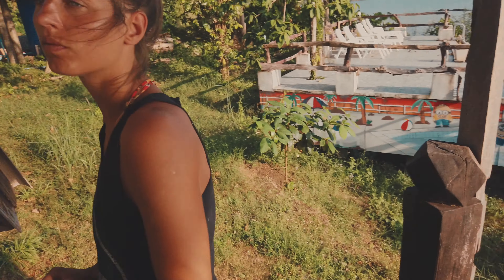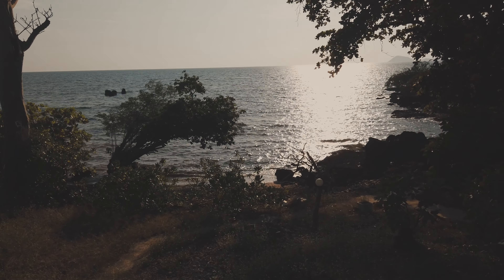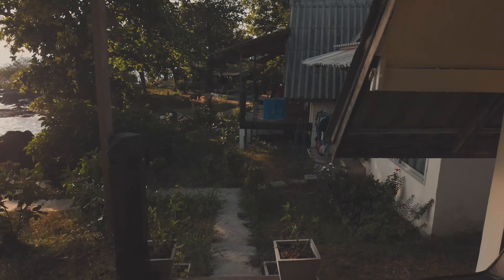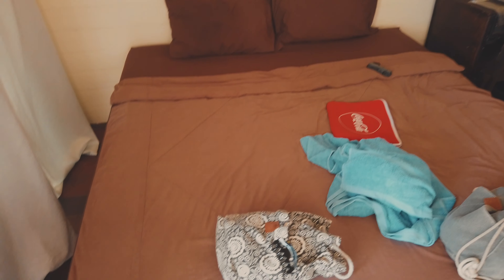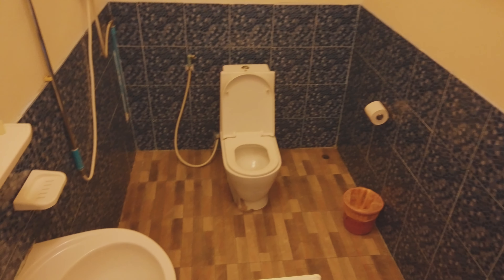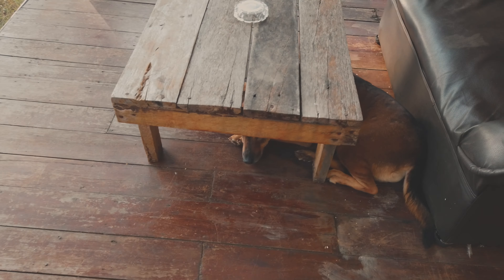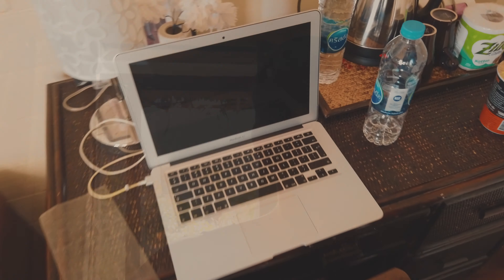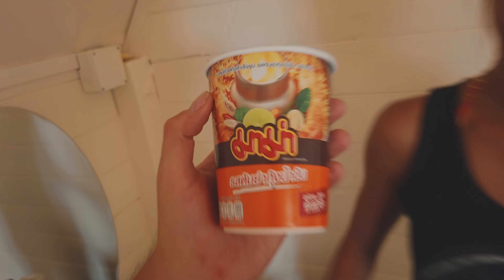Going to Koh Mak - Day 14 - Thailand '19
So the time has come again for our vacay. This year we choose Thailand again (that's my 5th time!) but we decided to check out those places which we haven't seen before.

Day 14: We left our resort on Koh Kood and we headed to Koh Mak!
When we arrived we found a quite big spider which we tried to catch but actually it got away...